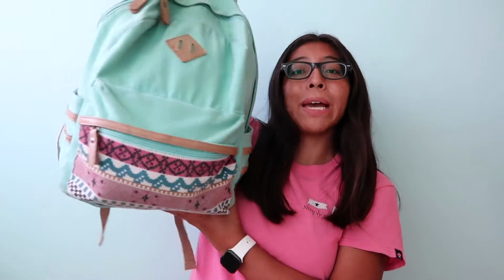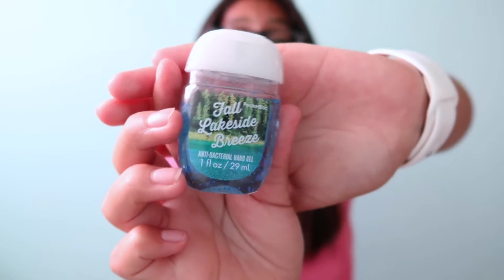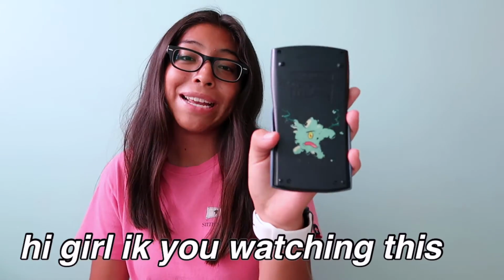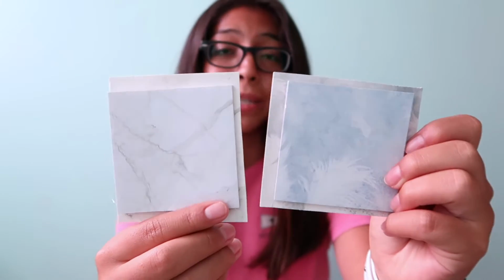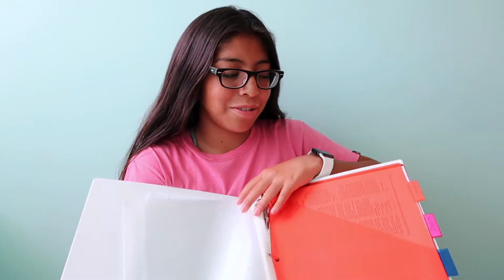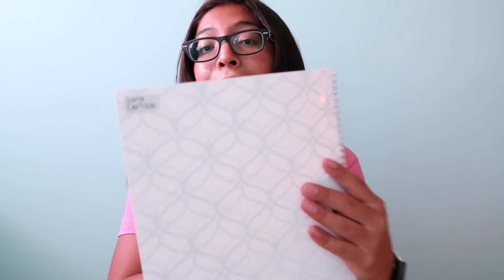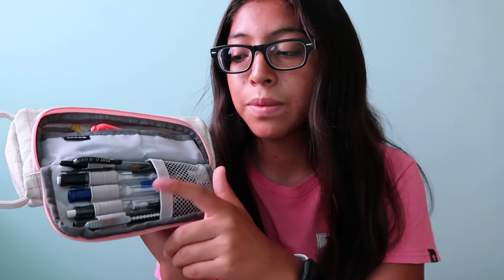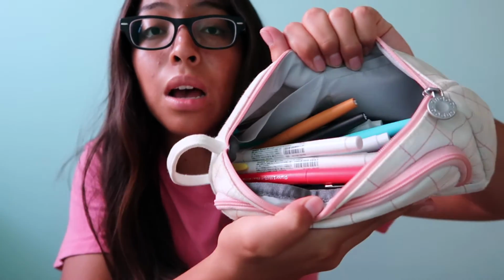what’s in my backpack 2021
socials-
snap: @sara.9723

more about me lol-
what do you use to film? canon g7x mark ii
what do you use to make your thumbnails? phonto
when do you upload? every wednesday (usually at 3 pm central time)